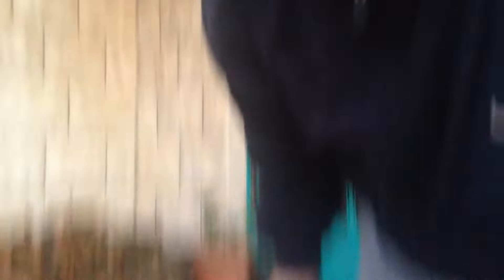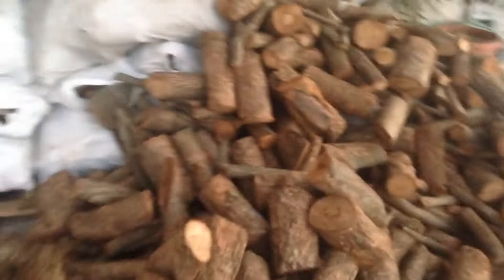Sorting Up My Firewood Part 1! ( Video #15 ) - Slightly Updated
This Is How I Sort My Firewood!